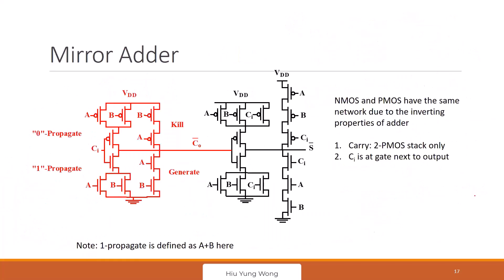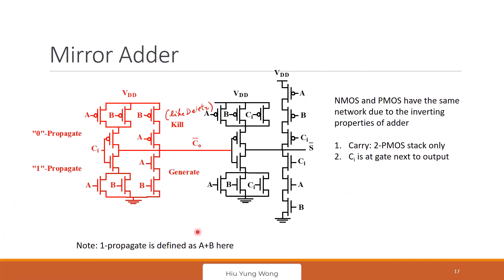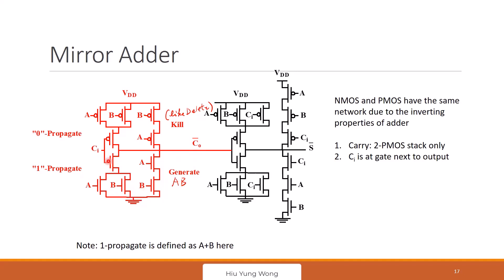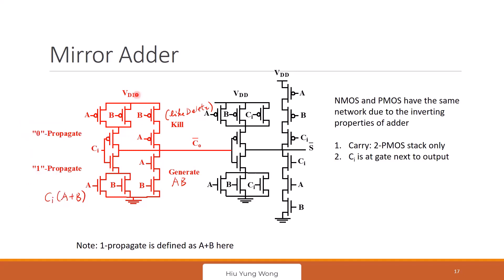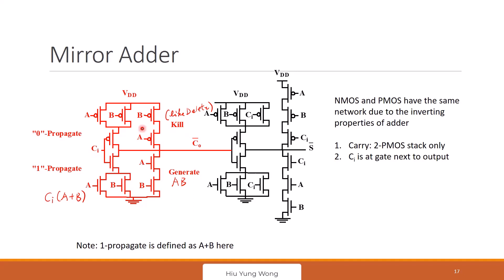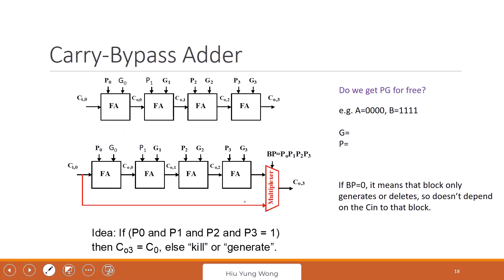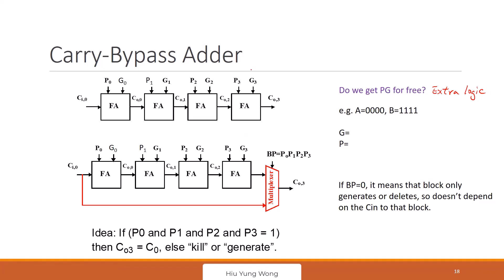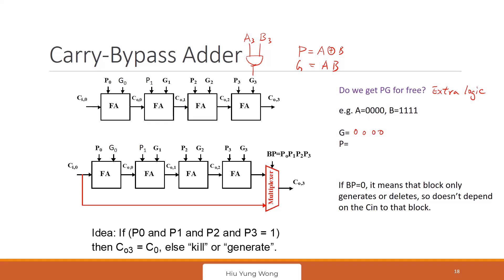L18-B Mirror Adder and Carry Bypass Adder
Mirror Adder and Carry Bypass Adder